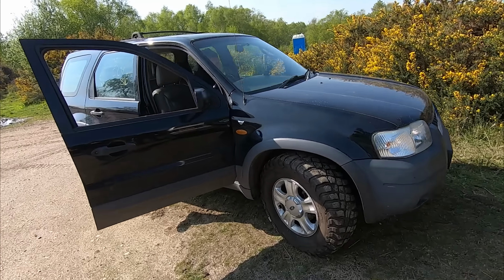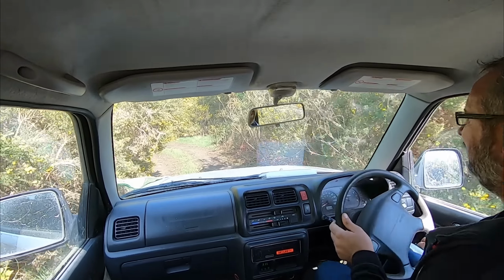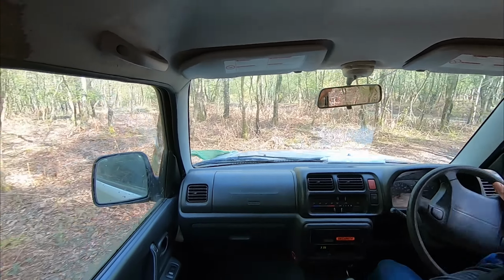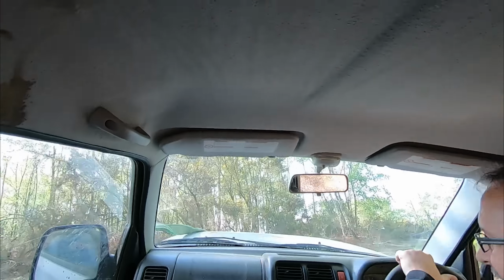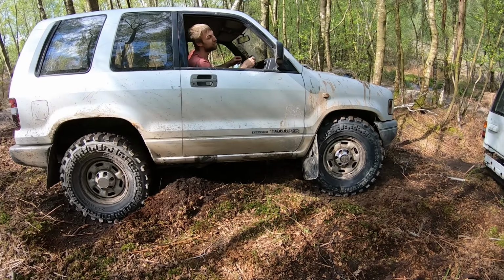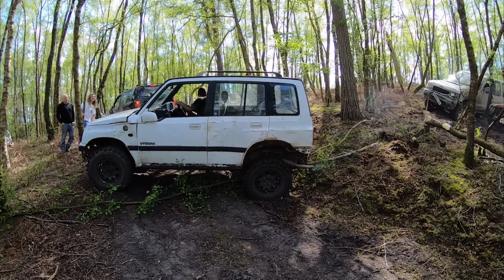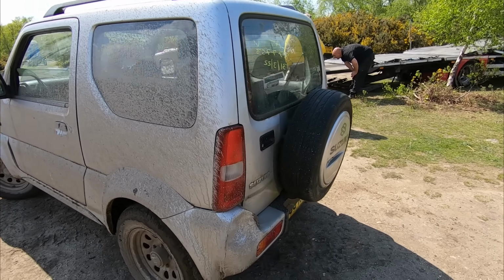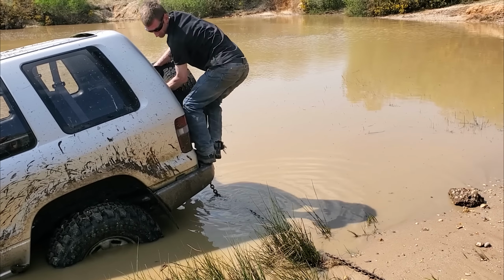Trying To DESTROY Scrap 4x4's EXTREME Off-Roading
Want to become a part of the channel and help save a scrapper. Hit the link to find out more

Catch up with the rest of the RoadLegends and follow on Facebook